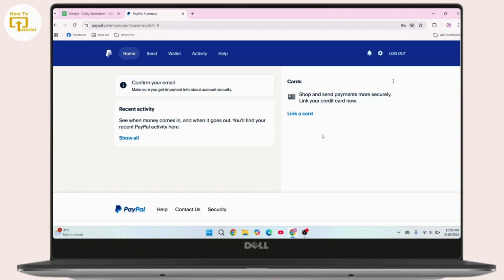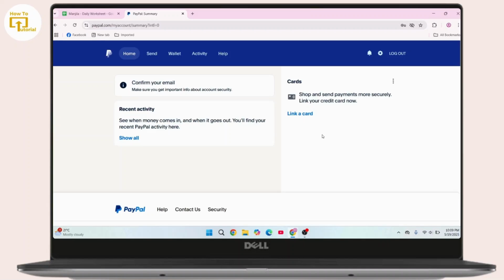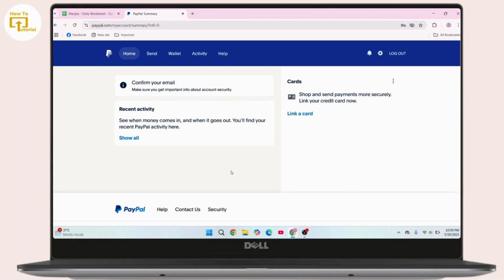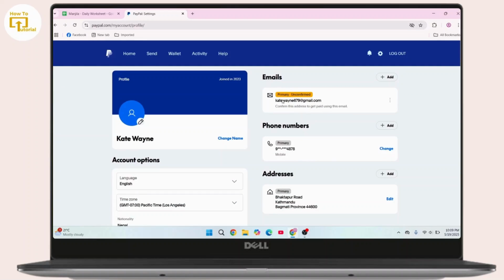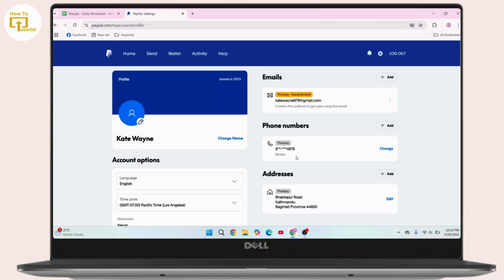How to Receive Money on PayPal Without Bank Account (Quick & Easy!)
How to Receive Money on PayPal Without Bank Account (Quick & Easy!) @LoginHelps
In this video, Kate shows you how to create a PayPal account, verify your email, and receive money using just your email or phone number. Perfect for freelancers, gamers, or anyone without a bank account. Watch the full tutorial now and start accepting payments with ease!

⏱️ Chapters (Timestamps):
00:00:00 - Introduction
Learn how to receive money on PayPal without a bank account.

00:00:15 - PayPal Without a Bank: Limitations
Understand what limitations exist if you don’t link a bank.

00:00:35 - Visit PayPal and Create an Account

00:00:50 - Verify Your Email Address
Make sure your email is verified to start receiving funds.

00:01:05 - Share Email or Phone Number

00:01:30 - Use PayPal Balance Without a Bank

00:02:05 - Final Tips and Outro
Wrap up and final notes on using PayPal without a bank account.